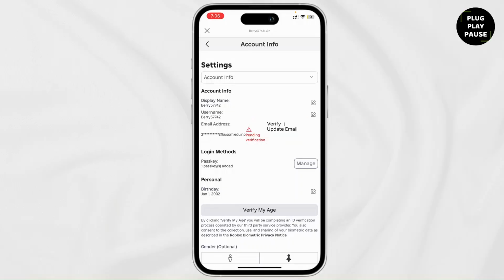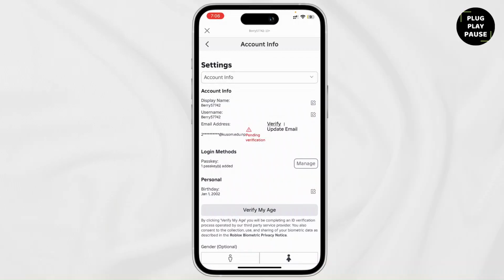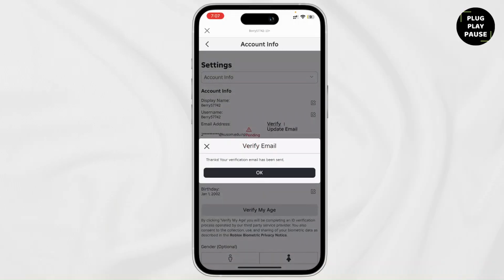How to verify your email in Roblox ?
Hello Guys,

Welcome to our step-by-step guide on "How to Verify Your Email in Roblox?" Verifying your email on Roblox is essential for securing your account, recovering your password, and unlocking exclusive features. Whether you're new to Roblox or looking to update your account settings, this tutorial is for you.

Troubleshooting tips if you're not receiving the verification email

Benefits of verifying your email on Roblox